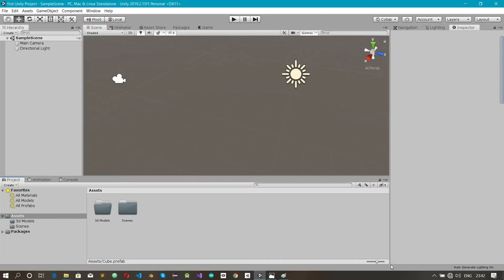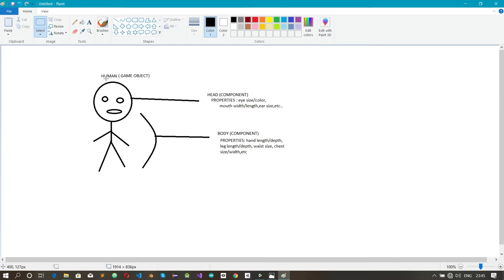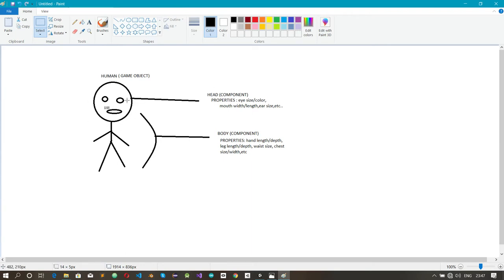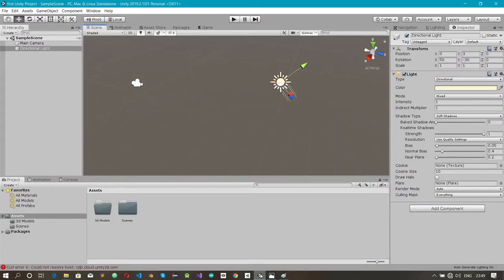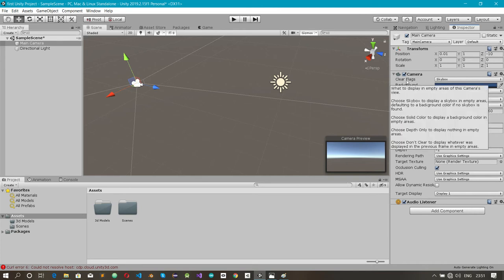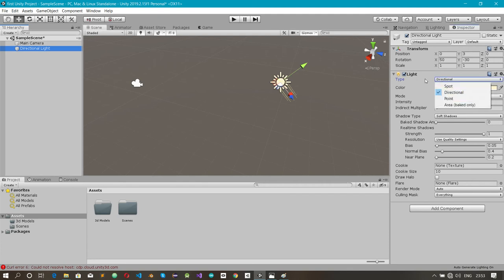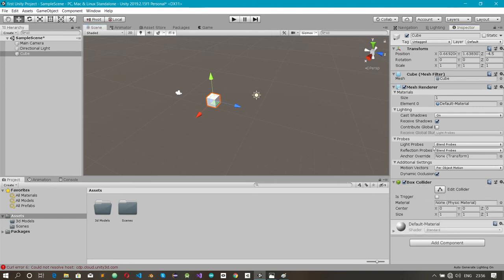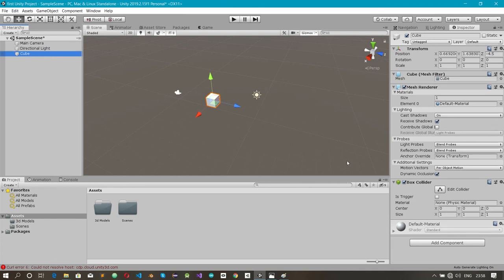Unity3d Beginner Tutorial Part 3 - GameObject and Components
We continue our beginner tutorial on game development with the unity game engine by talking about the GameObject and Component.

In this video we will look at what is a gameobject in unity and their relationships with components. GameObjects and Components are very important topics in unity and you will mostly use these most of the time.